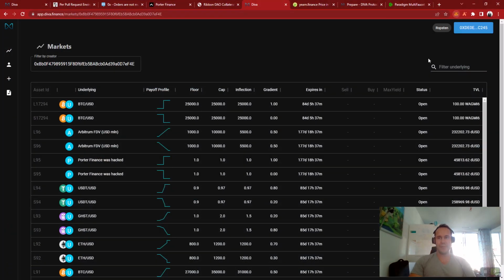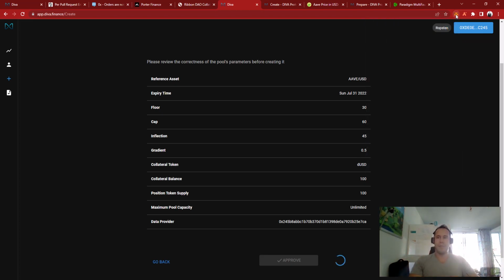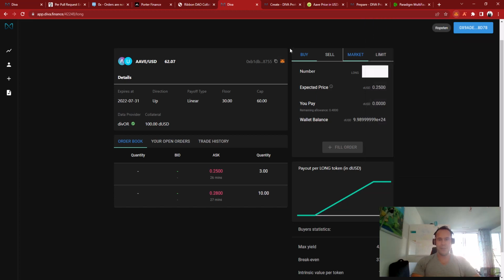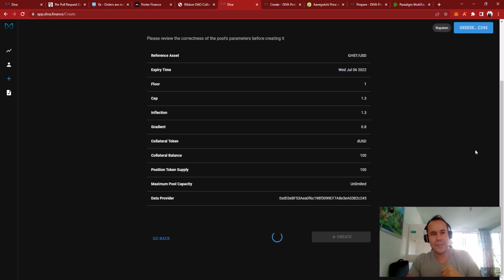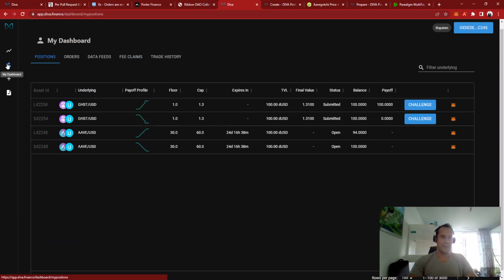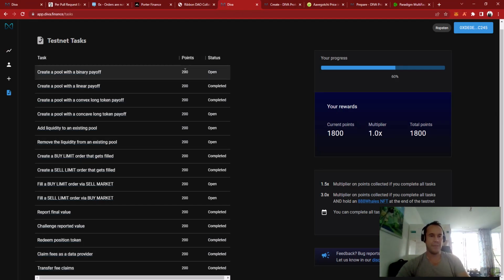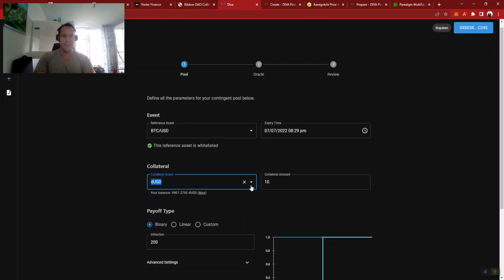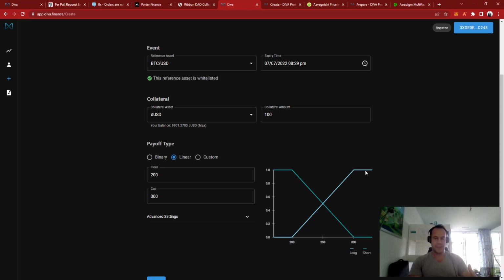AMA on DIVA Testnet Tasks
First AMA Video on answering few questions on DIVA Testnet tasks.